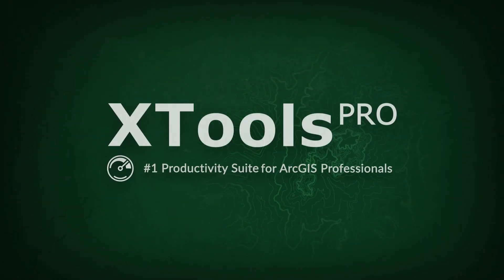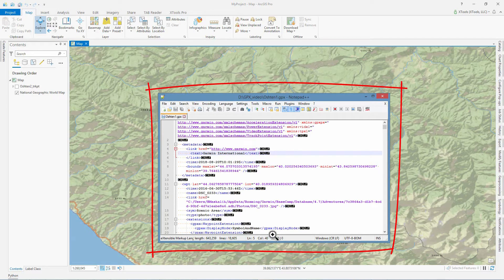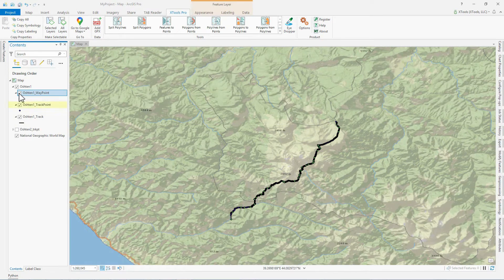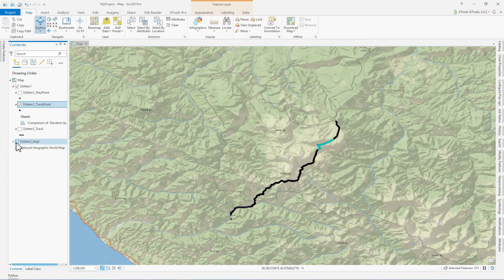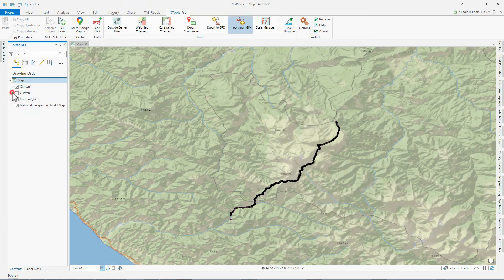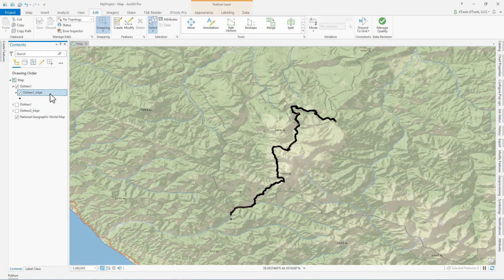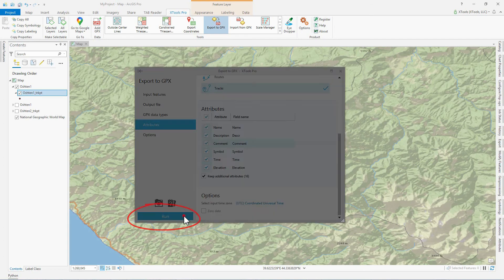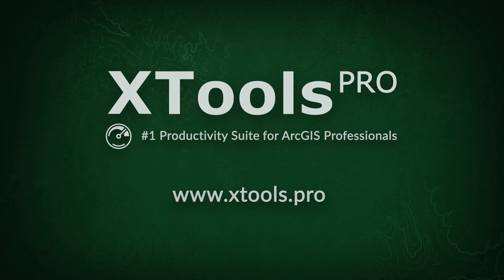Working with GPX files in ArcGIS tutorial | XTools Pro, extension to ArcGIS Desktop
XTools Pro provides more than 100 vector spatial analysis, shape conversion and table management tools and features for fast and effective work in ArcGIS Desktop.

This video demonstrates how you can use the XTools Pro tools to work with GPX files in ArcGIS. You will see how you can bring GPX files directly to ArcMap and ArcGIS Pro, import GPX files to ArcGIS formats and export data from ArcGIS to GPX files.